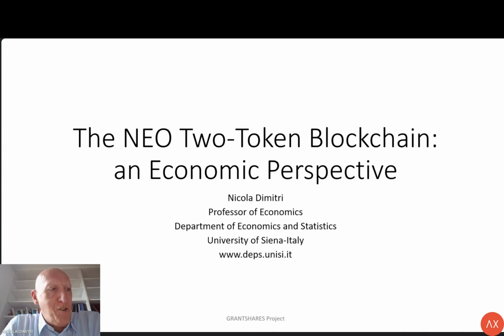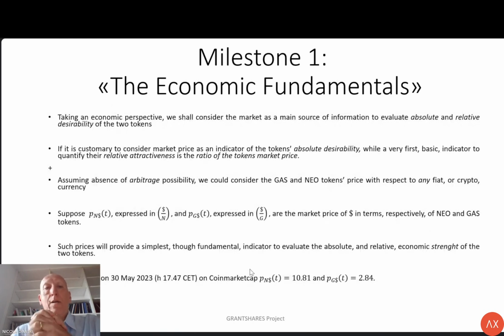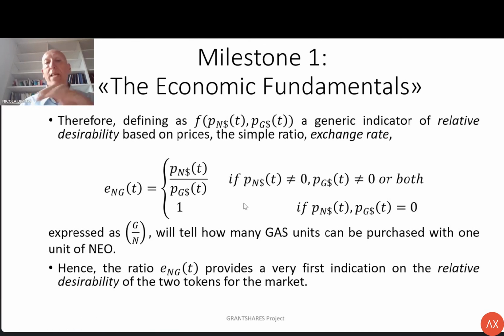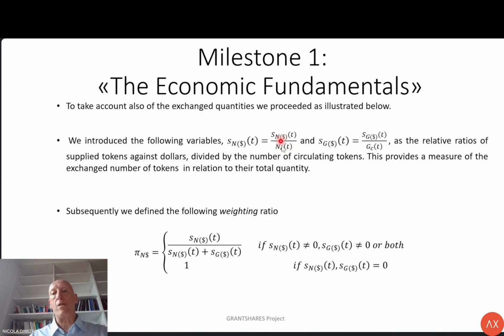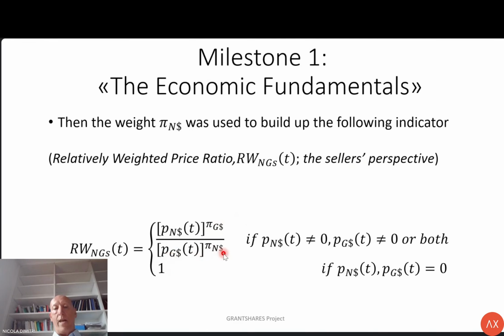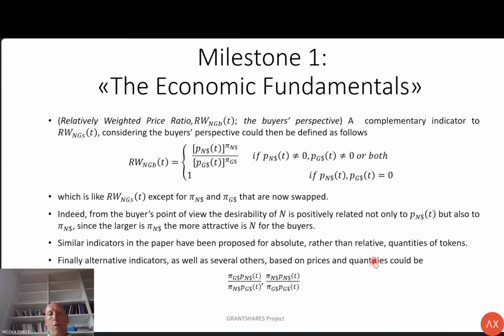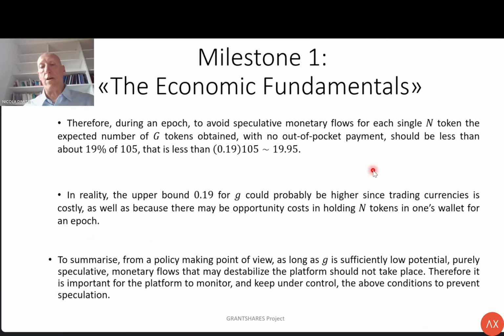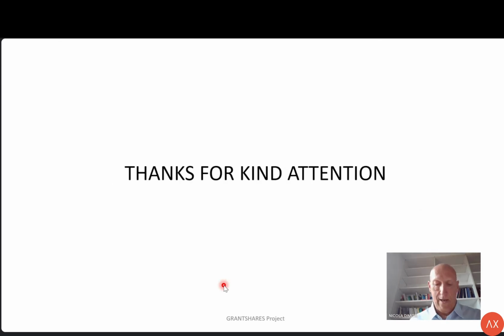ShillYourProposal Ep.7: "The Neo Two-Token Blockchain: An Economic Perspective"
ShillYourProposal is an initiative by GrantShares DAO to create an informal way to discuss topics about GrantShares ecosystem, Neo blockchain, and Web3 in general.